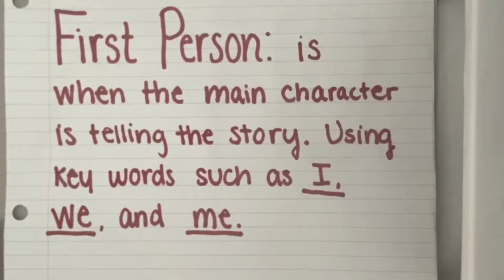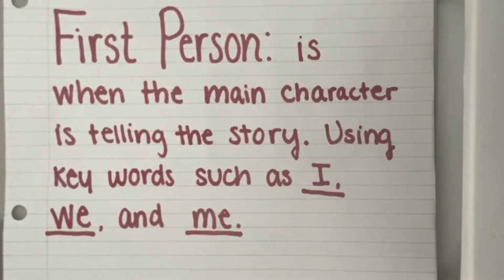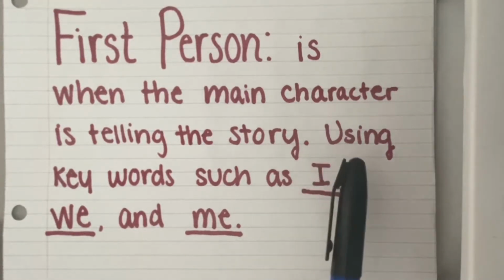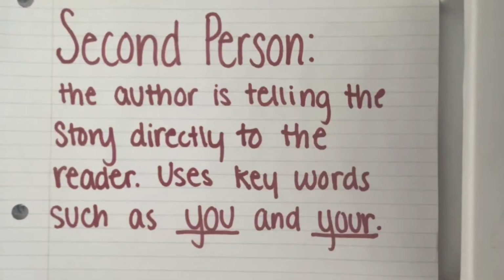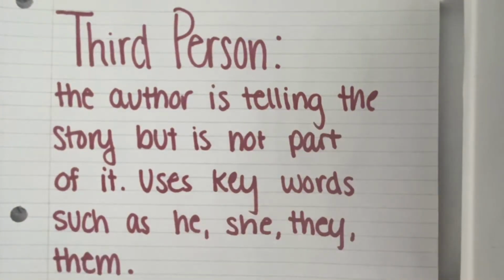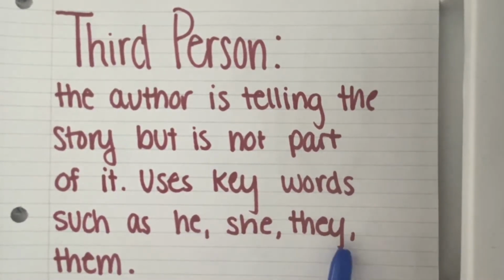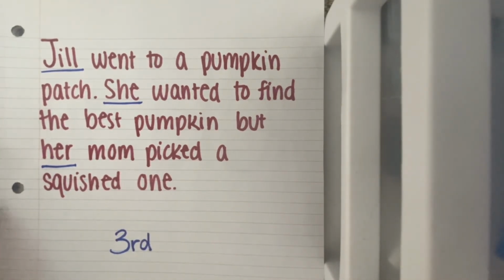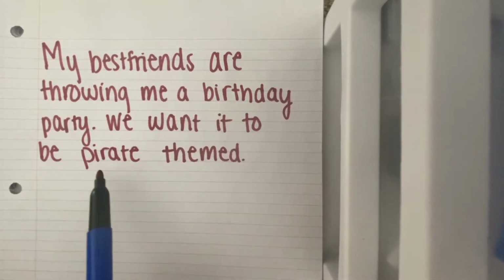1st Grade Point of View | Arizona Academic Standard 1.RL.6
Let's learn about perspective! Join one of our tutors to learn about first, second and third person points of view! Be sure to check out some of our other fun learning activities.